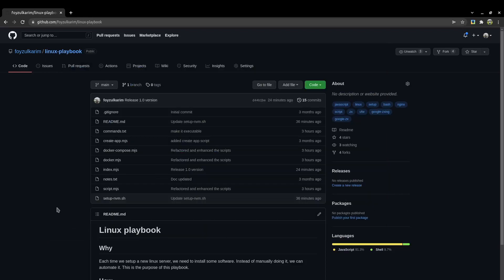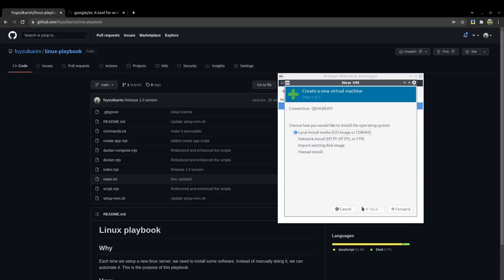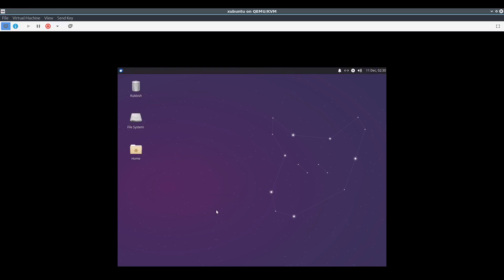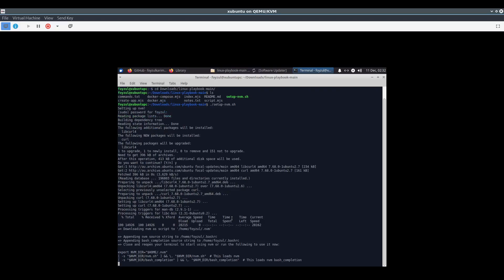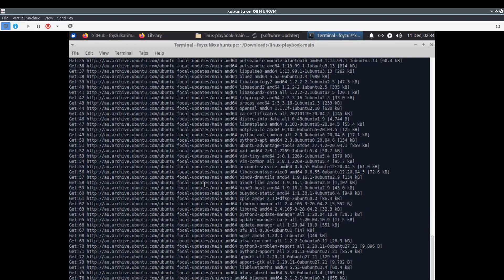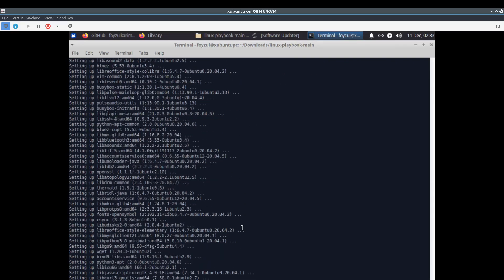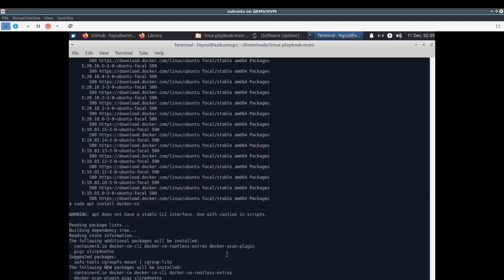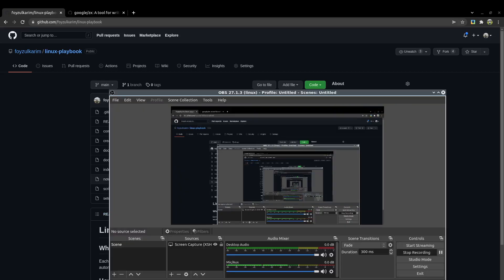Linux Playbook JavaScript: Automate the setup of a fresh linux machine using JavaScript (Google ZX)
Each time we create a new linux server, we need to install some software. Instead of manually doing it, we can automate it via JavaScript instead of writing bash scripts. This is the purpose of this playbook.
We will use plain and simple *javascript* to automate the installation of software.
Run `setup-nvm.sh` to install the software. This will guide you through the installation process.

0:00 Introduction and why this repository
2:00 Setup the xubuntu virtual machine
4:25 First time login into the virtual machine and download  code
5:26 Execute the scripts via Terminal